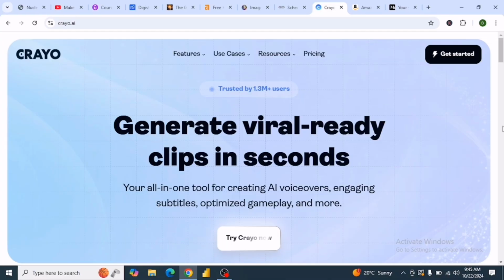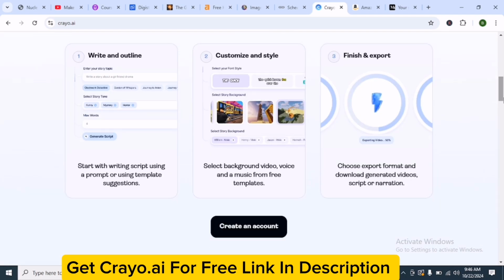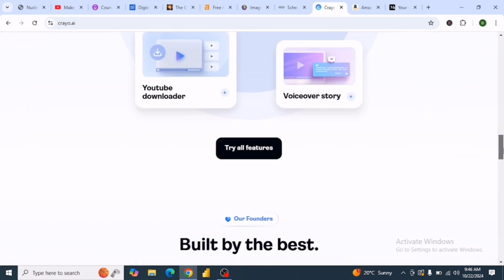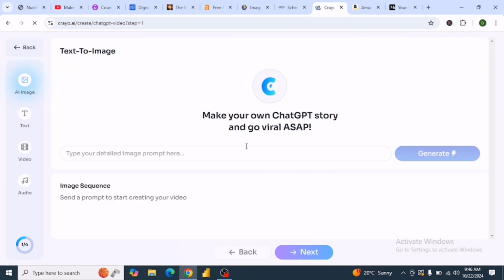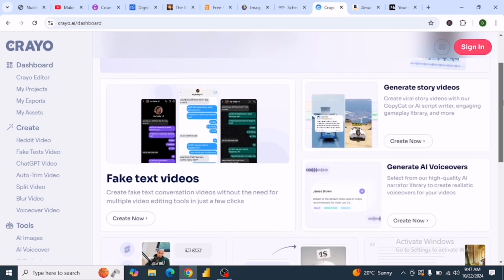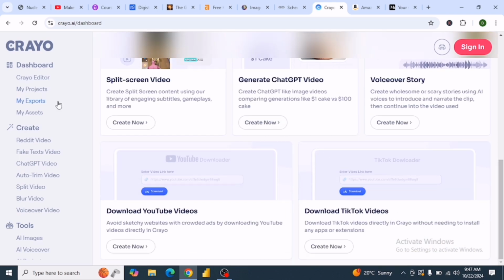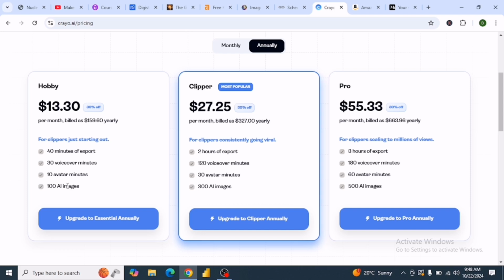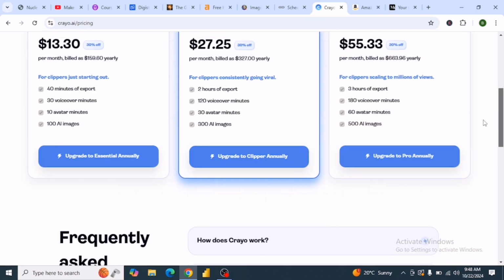Crayo Ai Review :How To Make Money From YouTube Shorts Using Ai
Use Crayo Ai to make money from YouTube shorts Crayo Ai